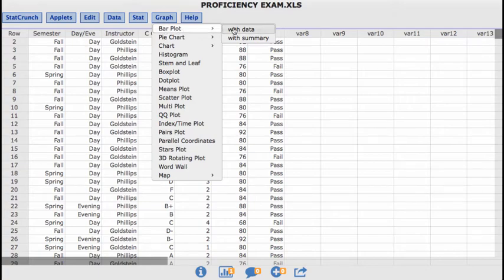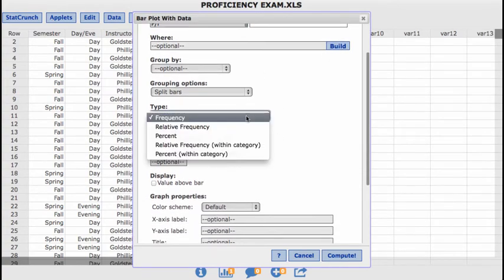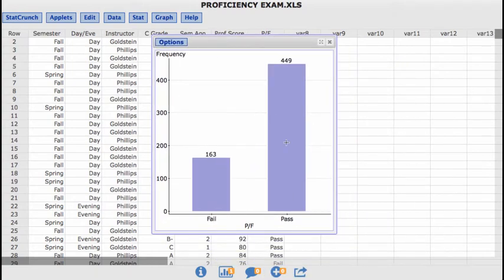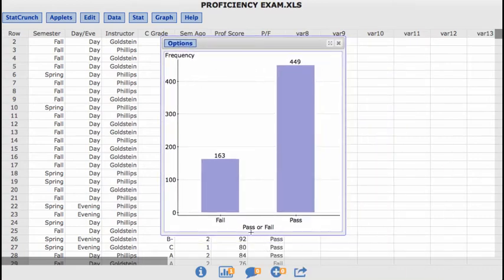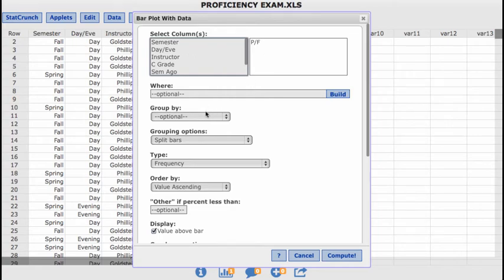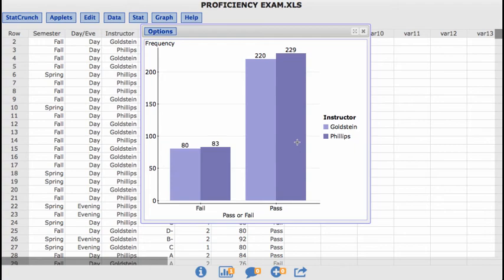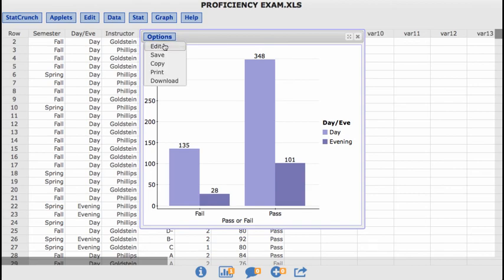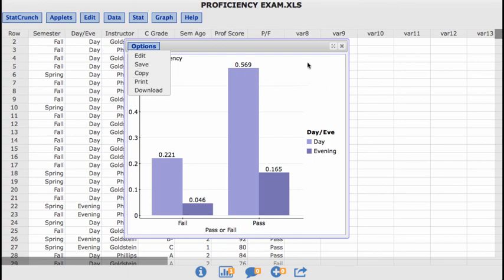Creating a Bar Graph in StatCrunch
When is a bar graph an appropriate graph to use to present data? How do you create a bar graph in StatCrunch?